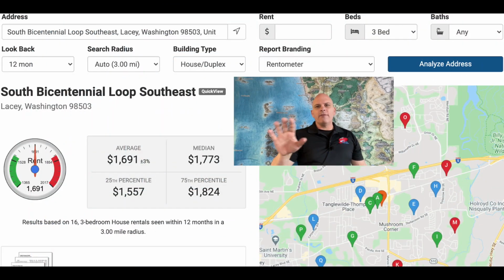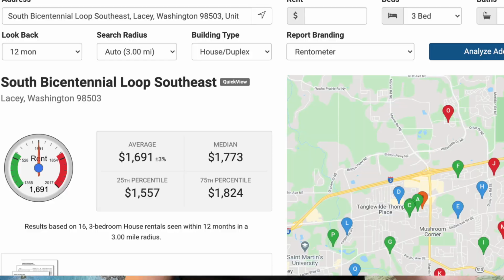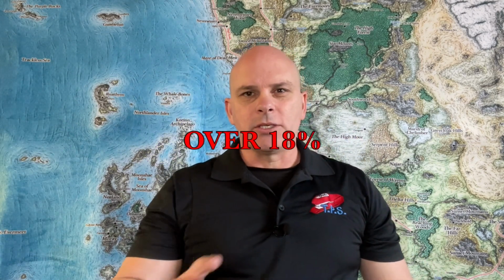CASH FLOW. HOW I RUN THE NUMBERS. Todays Dion Talk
CASH FLOW. How do you run the numbers on a rental property? How do you know if it is a good deal?
This video goes over the ACTUAL numbers I used when purchasing an investment property. A duplex that cash flows. I talk about the 1% rule, how much per door rule and the cash on cash return on investment rule. All of these really aren't rules, they are guidelines that help us narrow down the search for good properties.

🏘️ Learn how to reach Financial Freedom in 10 years or less

📒 Free Binder course and access to my spreadsheet & seller financing letter

Link to one rental at a time book
Audible version;

Todays Dion Talk.  With Dion McNeeley
I Suggest the following information sources: BiggerPockets, Meet Kevin, Chandler David Smith, One rental at a time, Graham Stephan, Minority Mindset and Kris Krohn.

Are you tired of selling your life one hour at a time? Dion Talk is a channel that helps people understand how to reach financial freedom with rental properties. House hacking can be used in the strategy but isn't required. It just speeds the process up.
Passive income is a game changer. Buying cash flowing assets creates an income snowball. As the snowball grows you will be able to invest faster and faster. Before too long you can make work optional. Let me show you how to retire early.

What strategy do you use? House hacking? Wholesaling? Flipping? Buy and hold? Long term rental? Short term rental? Local or at a distance? Real estate or stocks? Own a business?